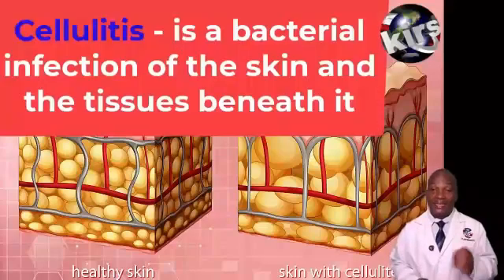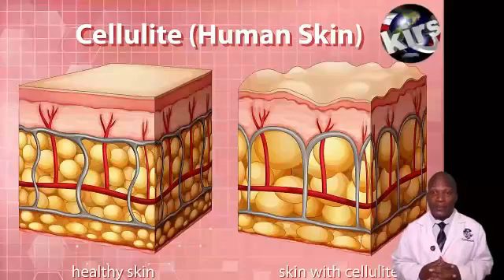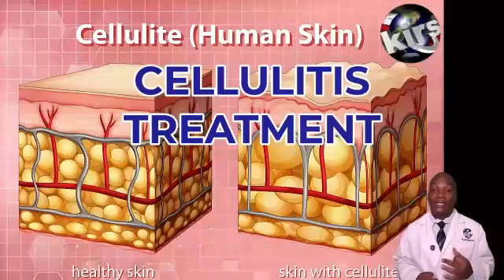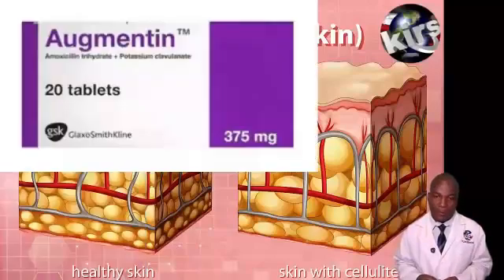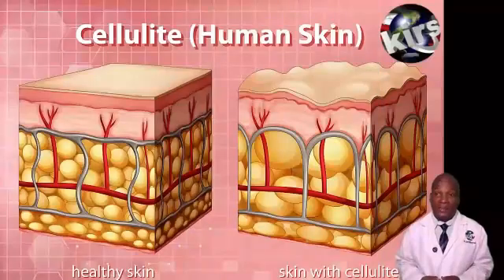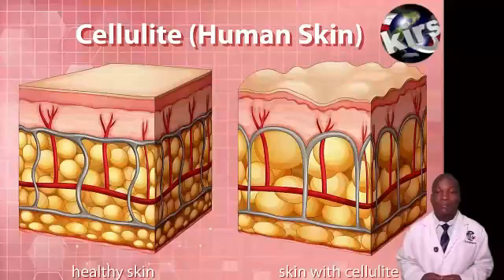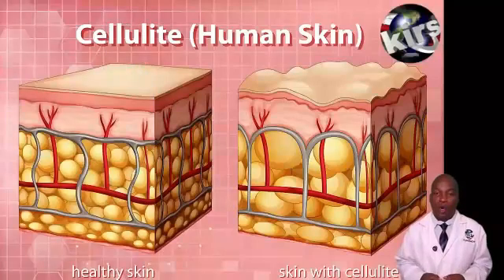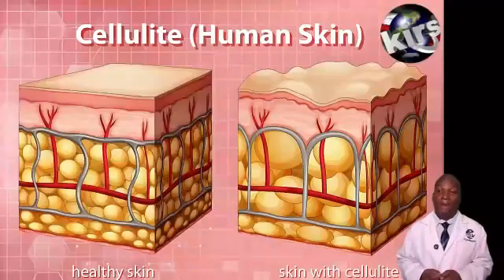Cellulitis Explained SkinHealth Matters -Beat Cellulitis, Health Education, Medical,Awareness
📌 What is Cellulitis?
Cellulitis is a serious bacterial skin infection that spreads quickly if not treated. In this video, we break down everything you need to know about cellulitis — from its definition and causes to possible complications and effective treatment options.
✨ What You’ll Learn in This Video:
✅ What cellulitis is and how it develops
✅ Common causes and risk factors
✅ Signs and symptoms you should never ignore
✅ Possible complications if left untreated
✅ Treatment options and prevention tips
💡 Knowledge is power! Understanding cellulitis can help you recognize it early and take the right steps toward treatment.